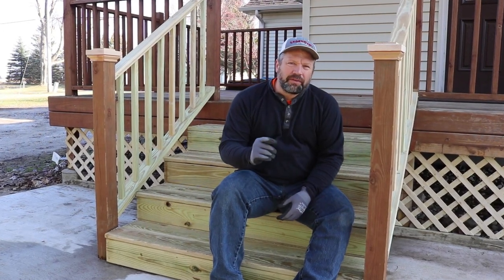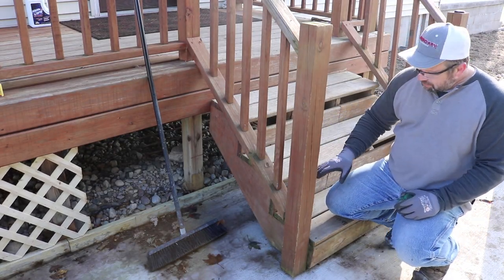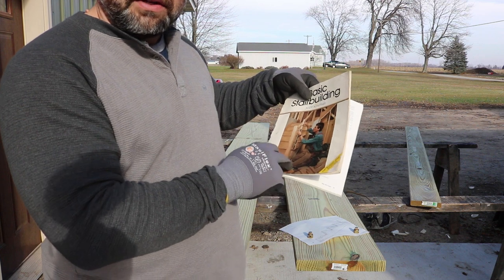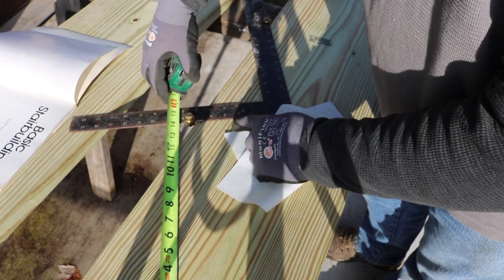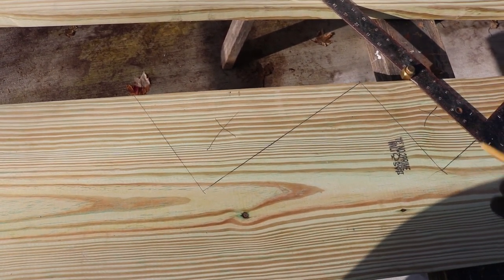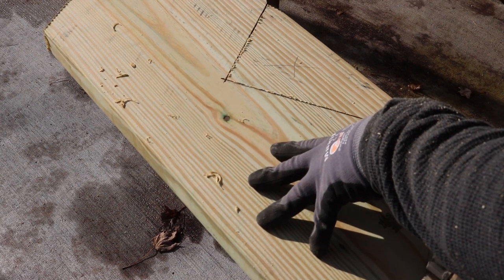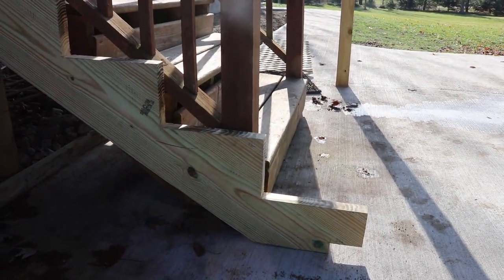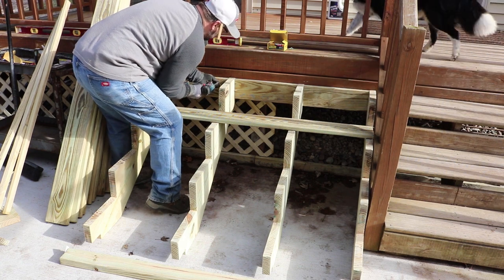Deck Stairs with Railing - How to Cut Custom Stringers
This video shows how to measure and cut your stair stringers using a framing square with stair buttons. Then takes you through the stairbuilding details to end up with a solid DIY stair run. Important details such as dropping the carriage due to the thickness of the treads and other stair details to build a set of deck steps or even a full run of basement or second floor stairs.

Here's the link to the book Basic Stairbuilding:

Here's the link to the stair buttons:

The views, opinions, and methods of projects, processes, or procedures portrayed in the videos on Country Family Homestead are intended for entertainment, inspiration, and ideation. Please read and follow all safety practices for any tools or equipment you use and seek the advice of professionals for your particular needs. Focus Prose makes no representations as to the accuracy or completeness of information presented in Country Family Homestead videos and shall not be liable for any errors or omissions of the content herein.